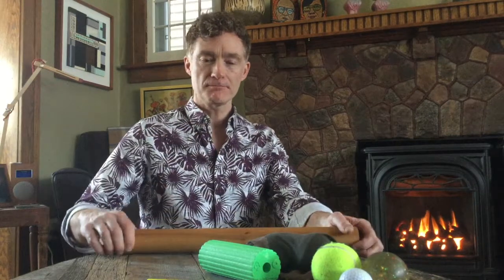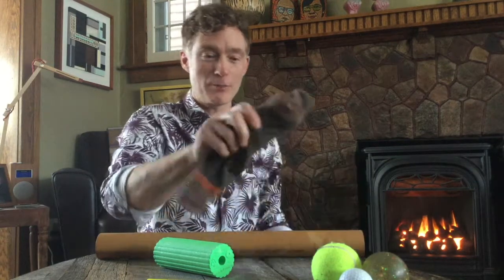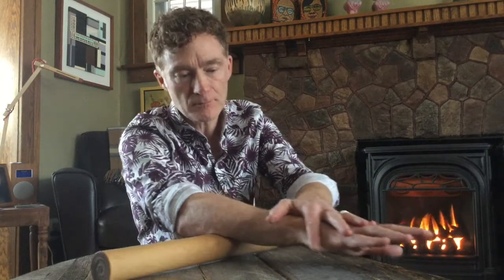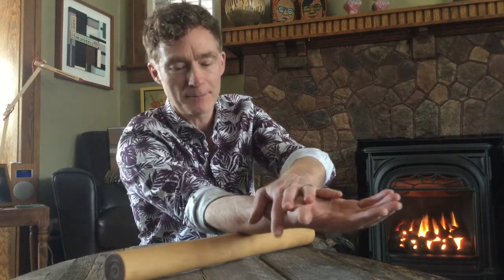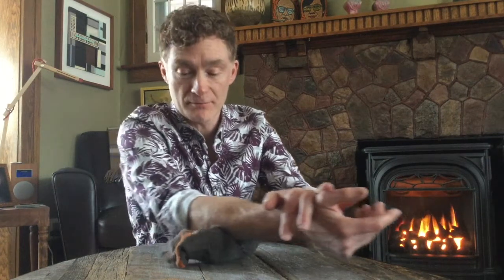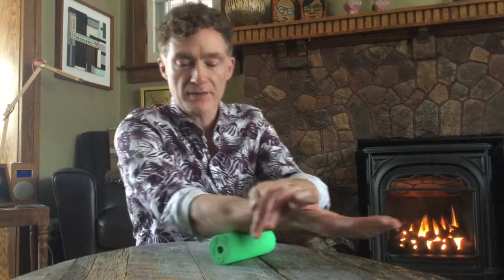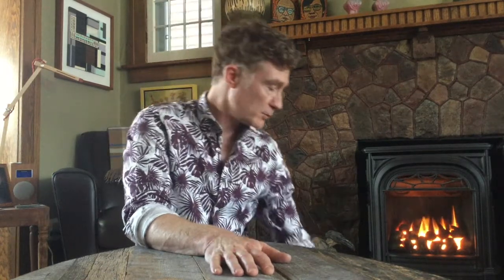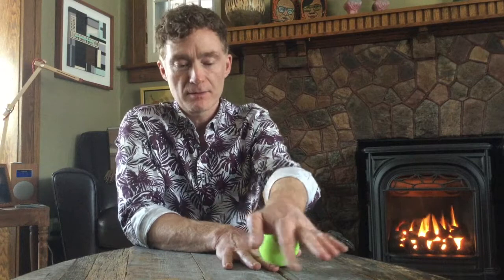Hand Solo May the force be with you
Self massage for the hand and forearm.